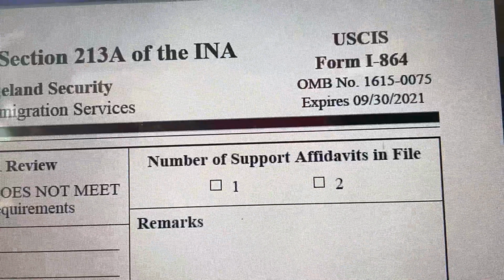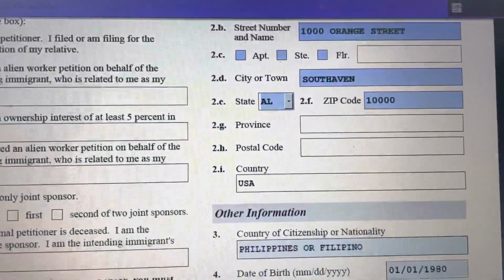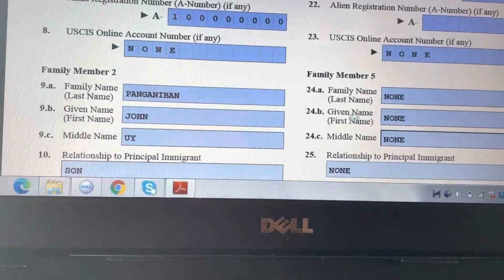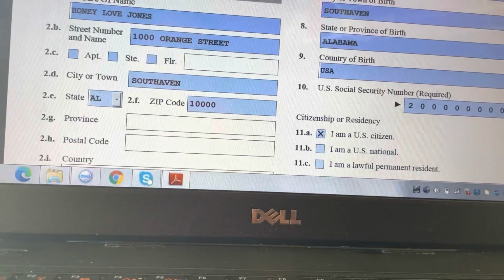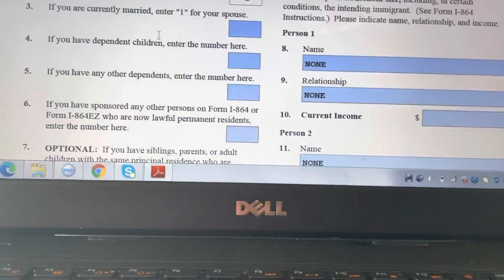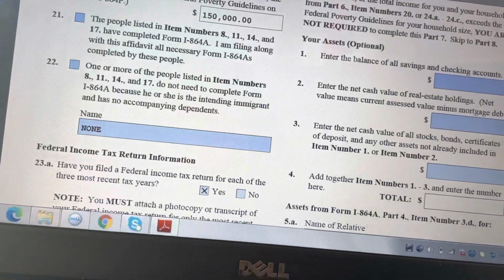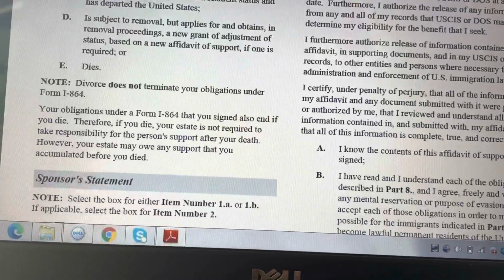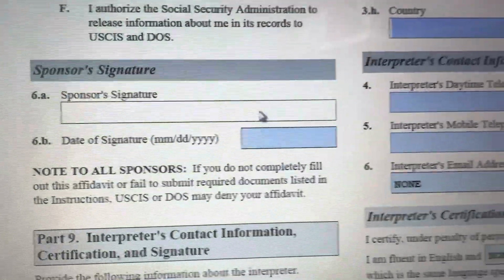HOW TO FILL OUT FORM I-864 AFFIDAVIT OF SUPPORT BASED ON OUR EXPERIENCED FOR K1 with K2 VISA? 2021